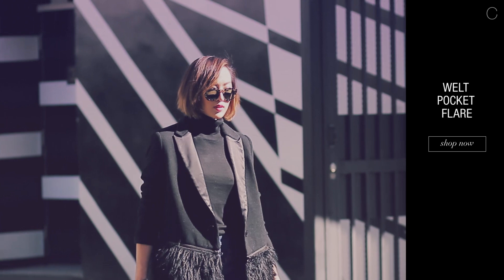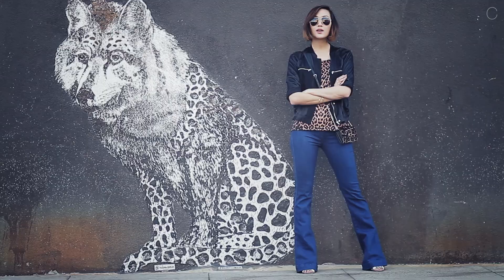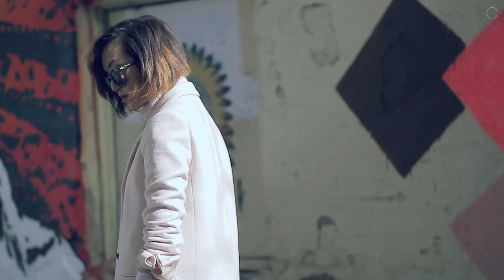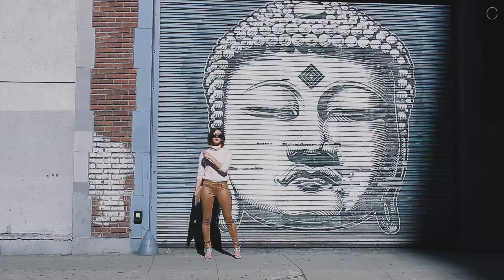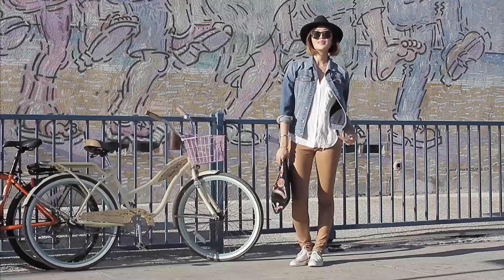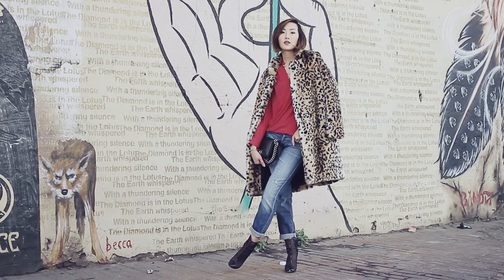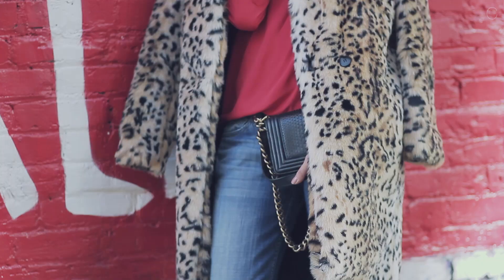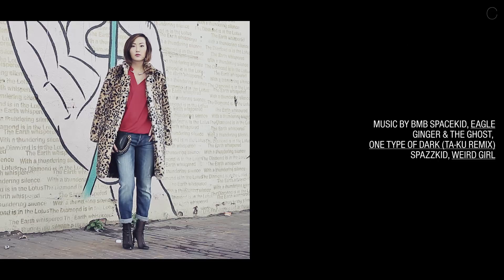Coast to Coast Style Featuring Chriselle Lim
Fashion Blogger/Vlogger sensation, Chriselle Lim of The Chriselle Factor, shows you how she styles 3 essential spring denim styles for New York & LA.